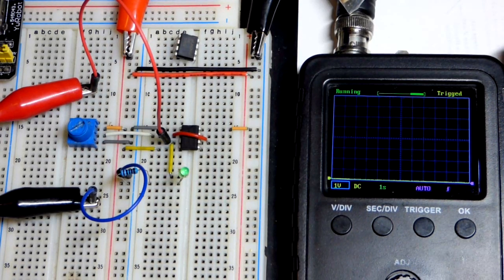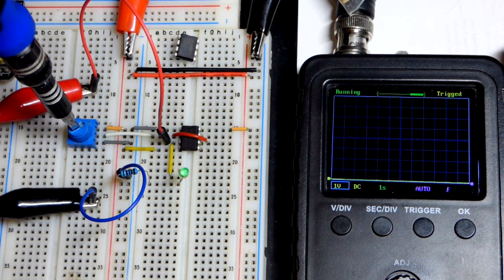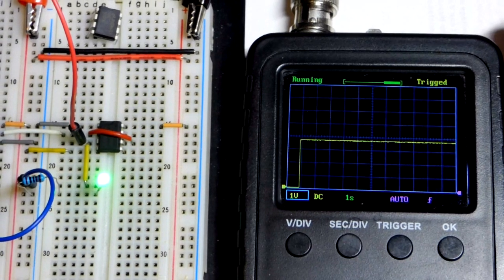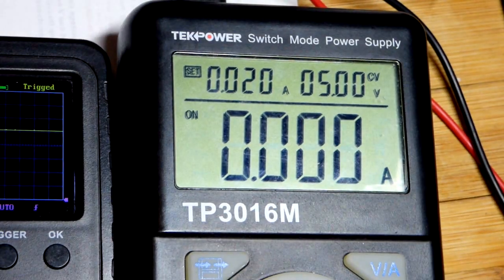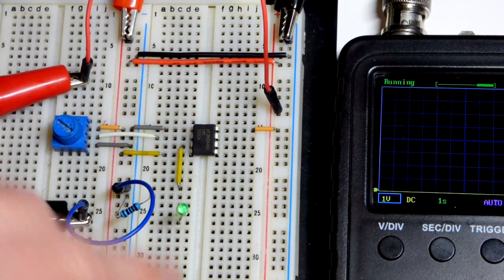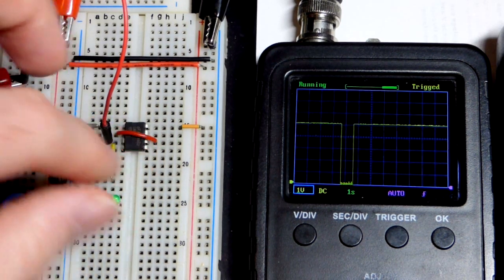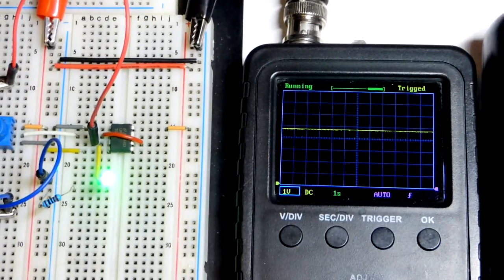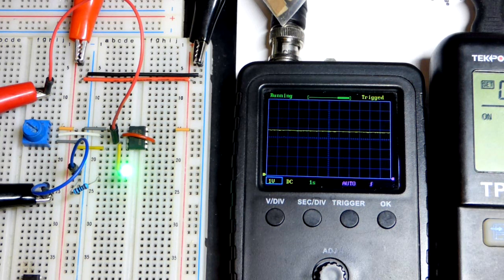LMC555 timer output goes rail to rail no load demo by electronzap learning electronics lesson 0038